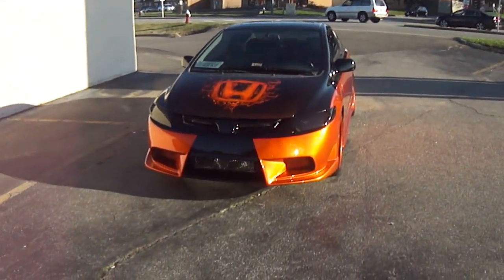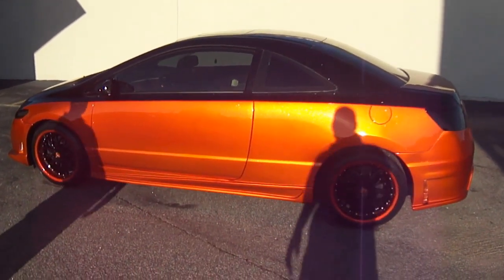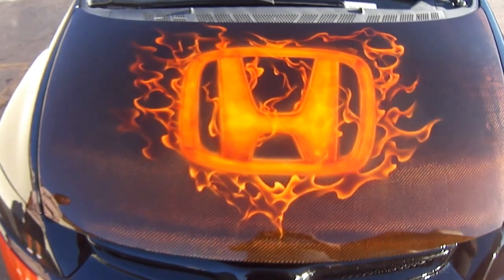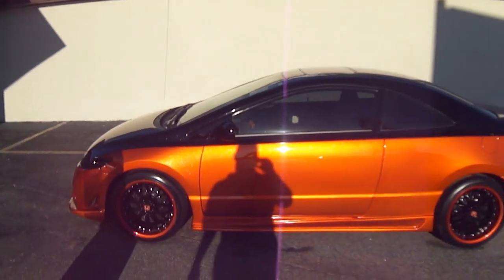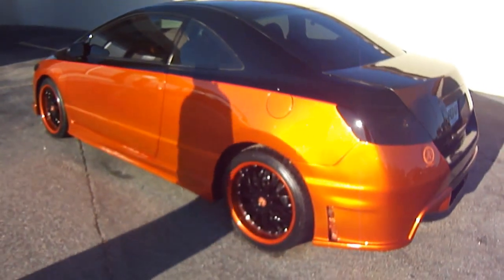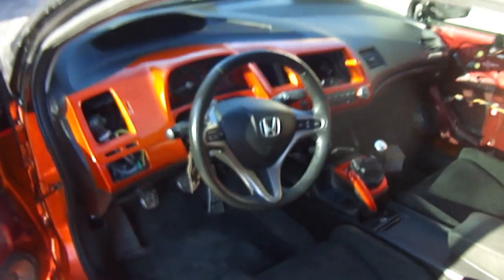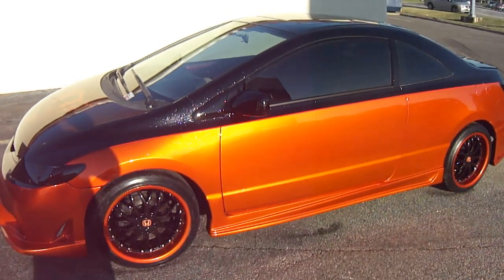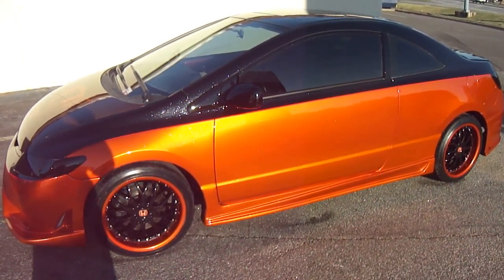Candy Orange HONDA CIVIC SI / JOHNS RESTORATION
CIVIC CAME IN NEEDING TO BE COMPLETED FROM ANOTHER SHOW . WE BLOCKED THE BODY DOWN & FILLED IN THE NEEDED AREAS & THEN SPRAYED THE BLACK TOP WITH THE TANGERINE KANDY BOTTOM & ADDED WHITE ICE PEARL OVER THE WHOLE CAR !! WE ALSO SPRAYED KANDY ON THE LIP OF THE RIMS . THEN WE SPRAYED THE CLEAR CALLED "WET WET" !